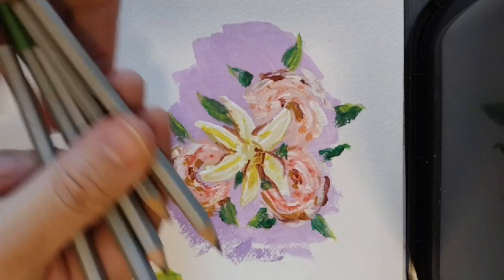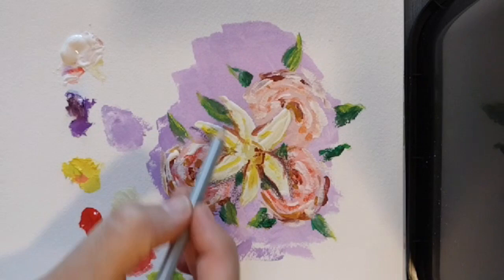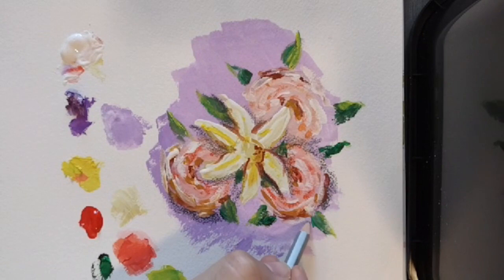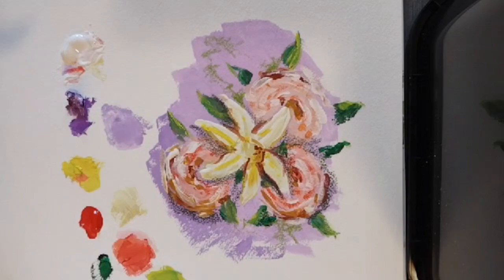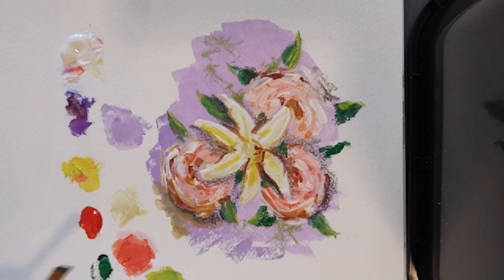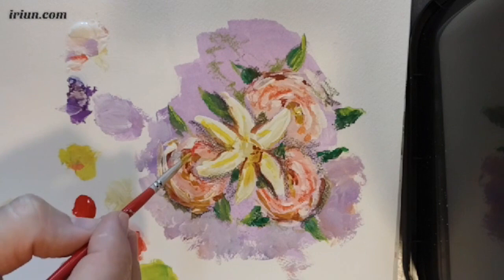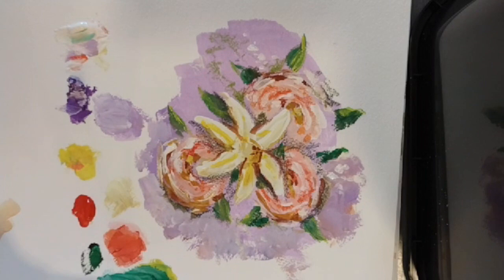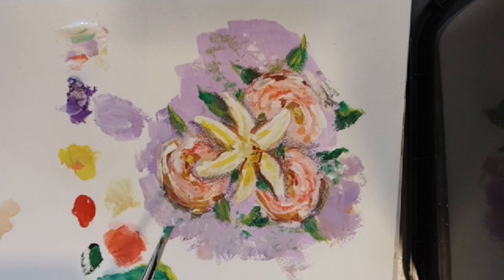Gauche - No edited - Part 3/3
Gauche -Part 3/3